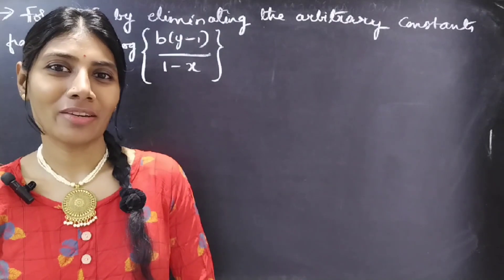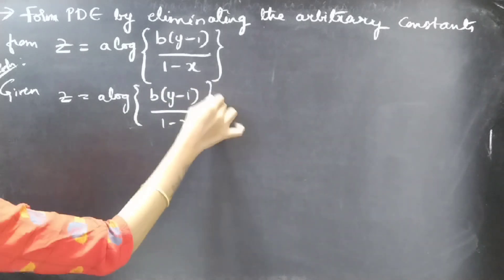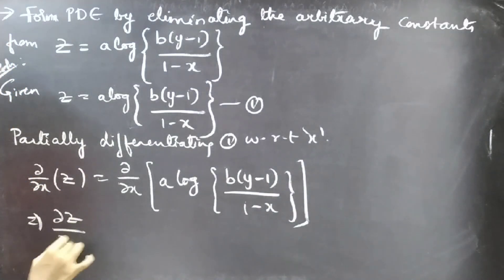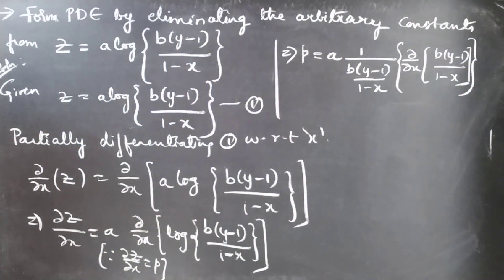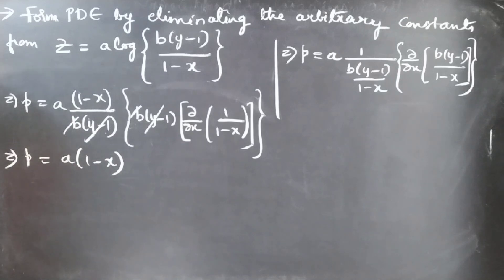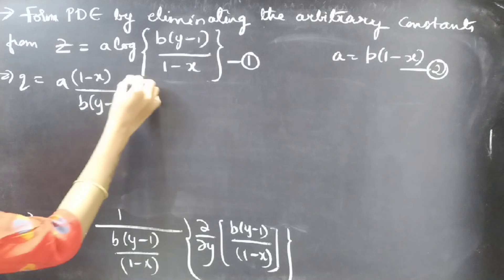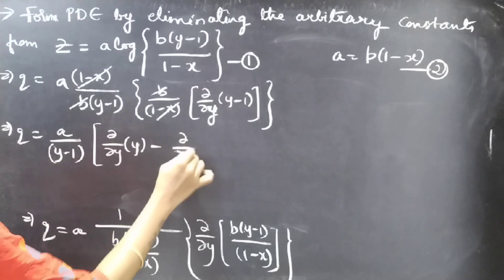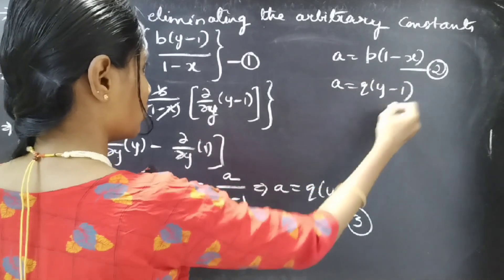z=alog{b(y-1)/(1-x)} form PDE by eliminating the arbitrary constants L1k,153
Hello, People!

Here is a video of finding a partial differential equation by eliminating the arbitrary constants from the given equation. Please watch the entire video with a little patience.

My heart felt thanks to all the beautiful souls♥ for your great support.

With♥
Chinnaiah Kalpana🌸

Note :

An equation containing one or more partial derivatives of an unknown function of two or more independent variables is called a PARTIAL DIFFERENTIAL EQUATION.